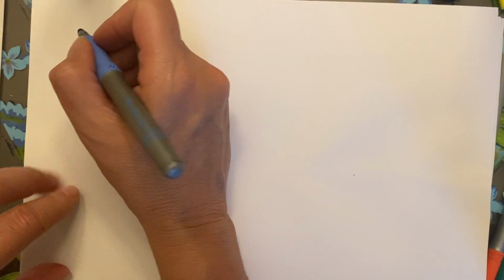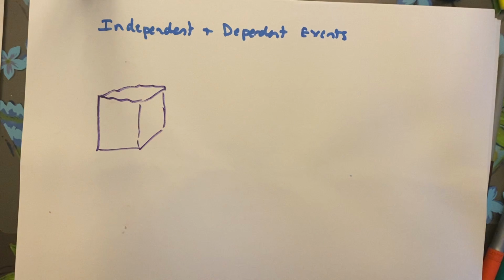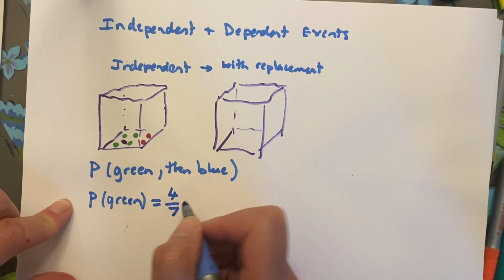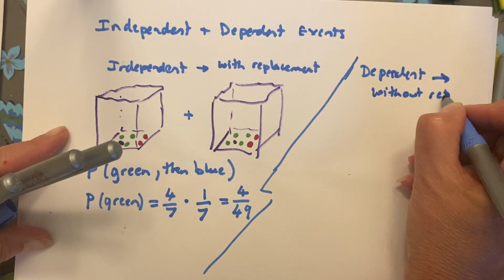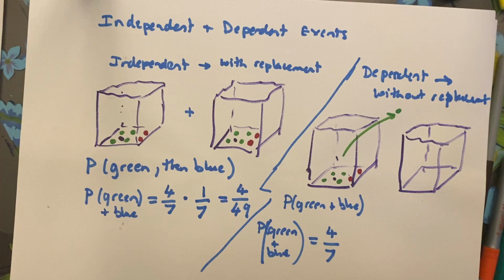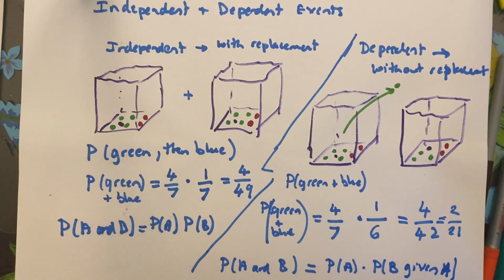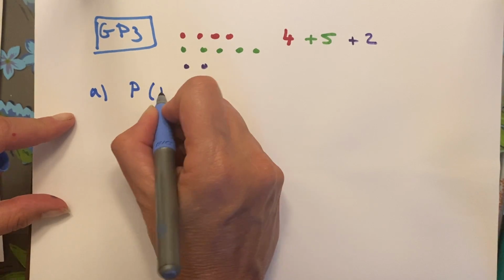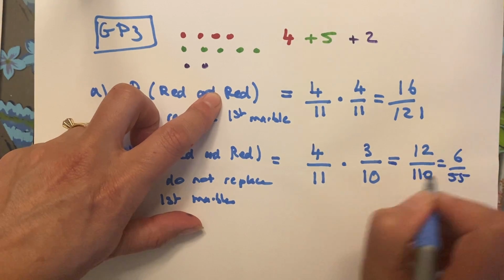13.4 Independent and Dependent Events